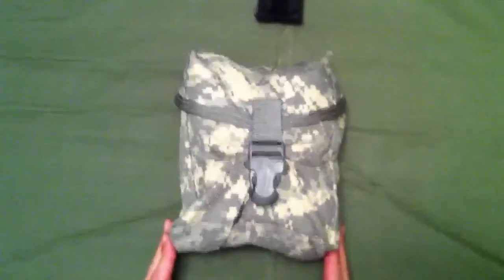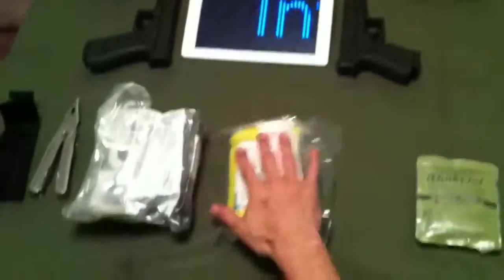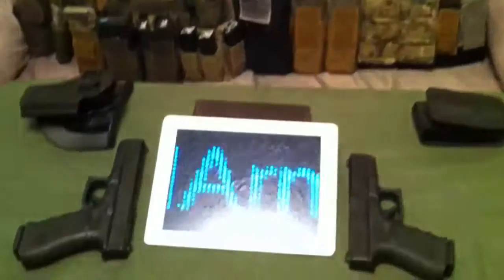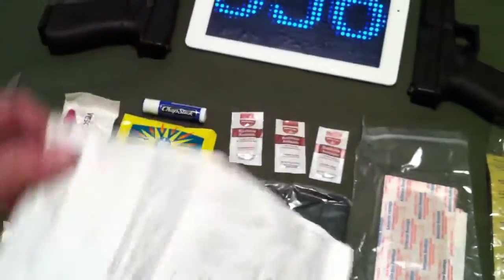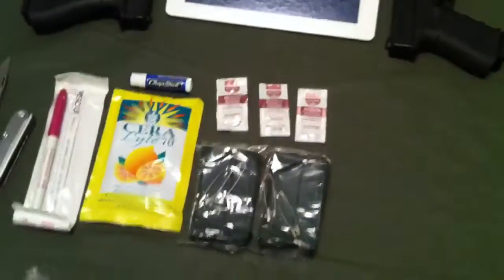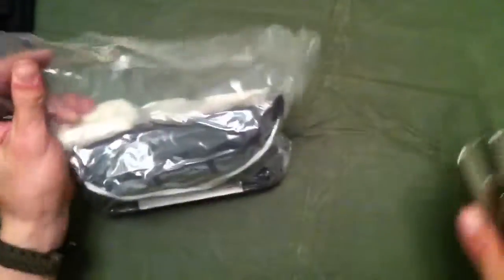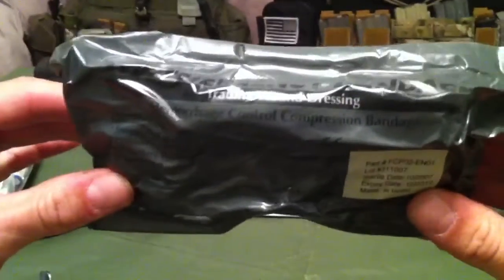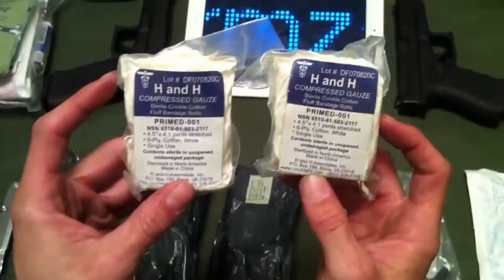Individual First Aid Kit ( Deployment Ready)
Here we open a sealed Military Individual First Aid Kit that was packed and ready to be shipped Iraq. We have a few of them so we thought it would be cool to show u guys and girls what inside!! We also thought it would give yall some ideals for what to put in Ur B.O.B. (bug out bags),survival , or Trauma Kit!! Hope u enjoy!